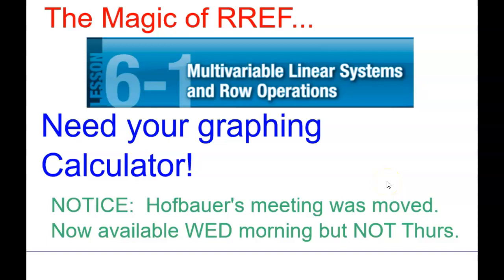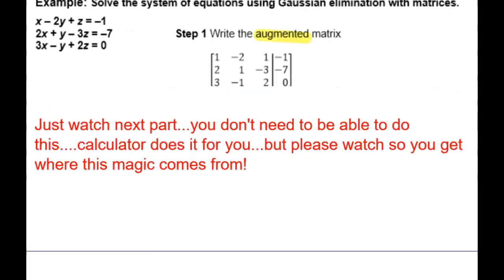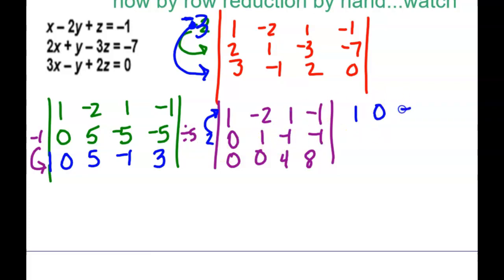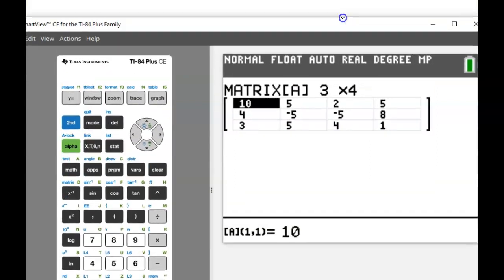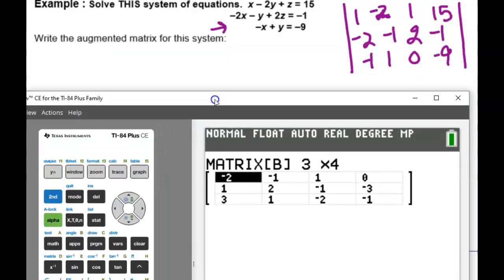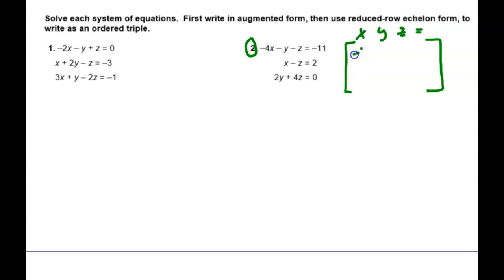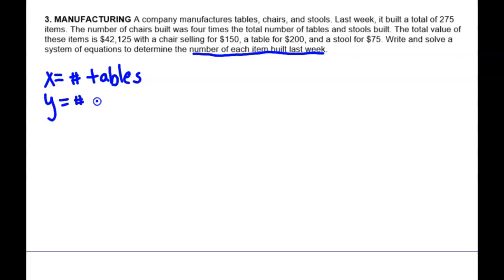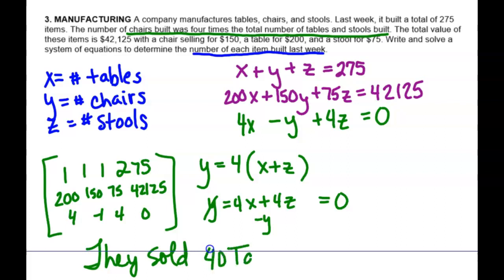Magic of Matrices RREF 12.7.21